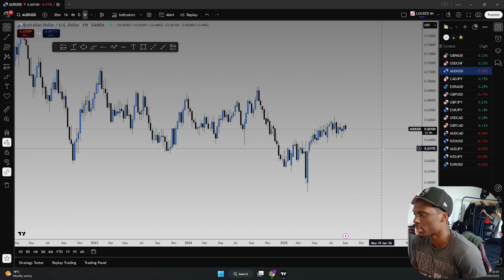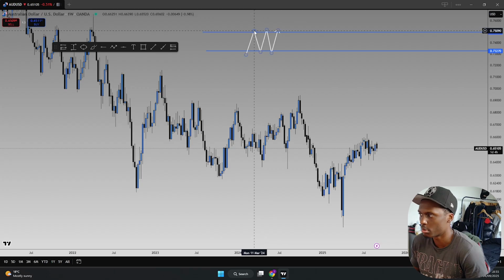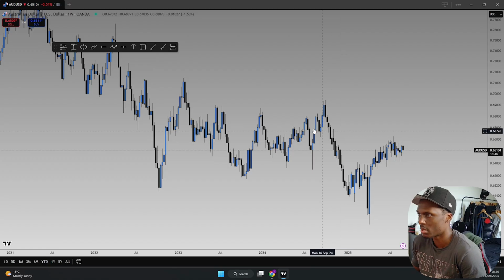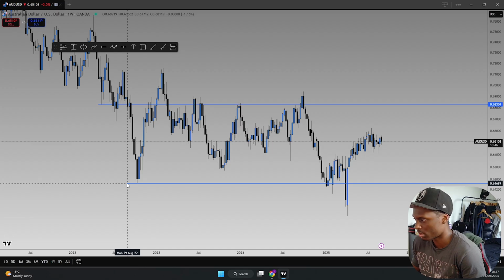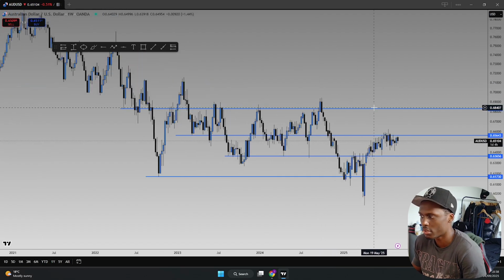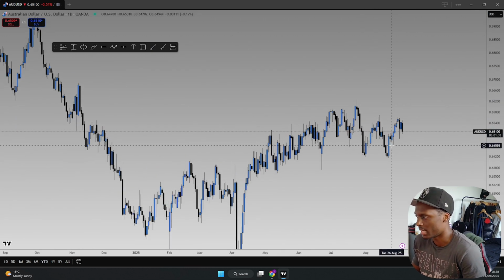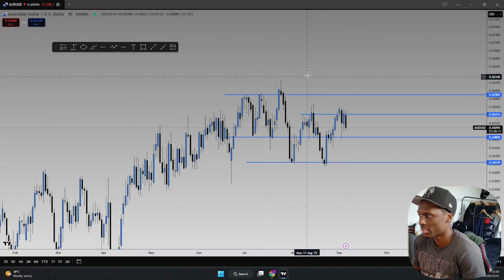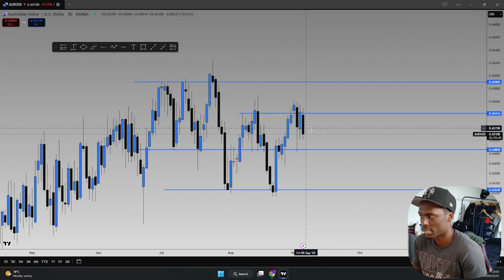How To Plot On Support & Resistance ACCURATELY!